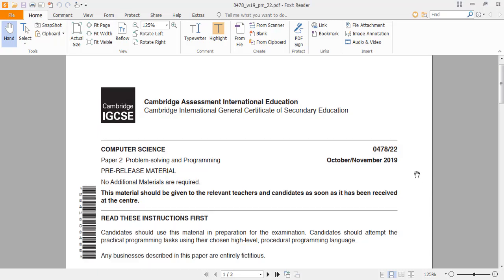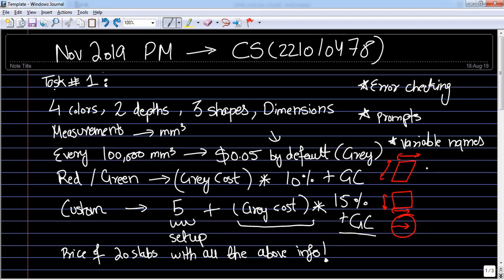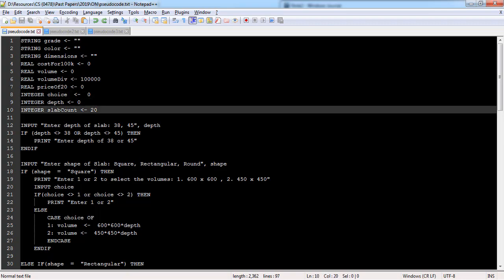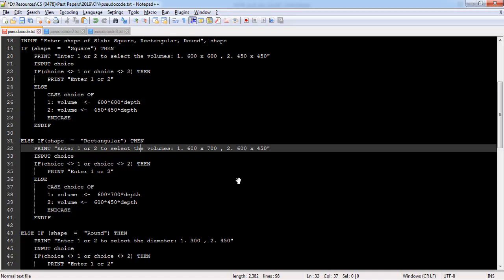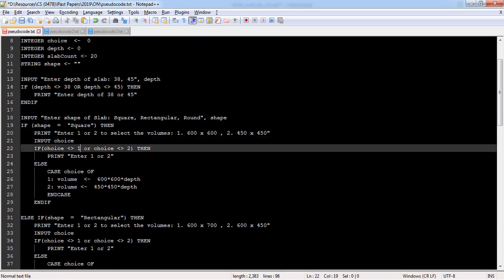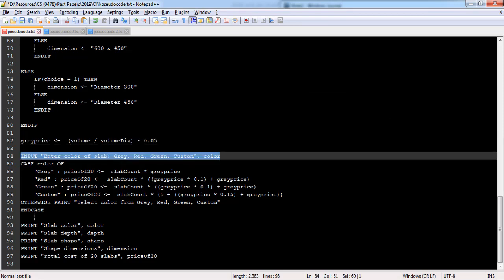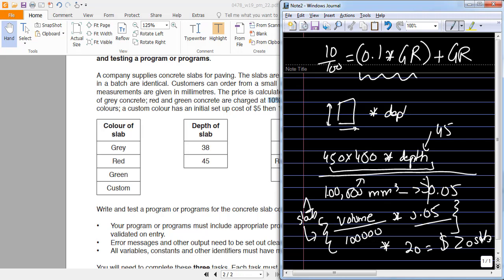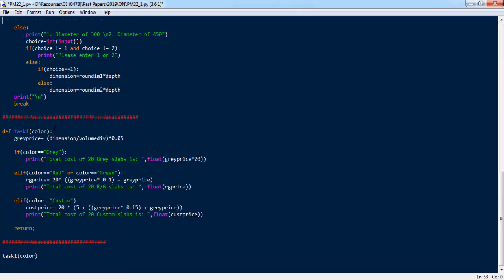IGCSE Computer Science | Oct Nov 2019 P22 | Pre Release | Task 1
Python codes and pseudocode solution of Pre-Release Material for October November 2019 of IGCSE and GCSE Computer Science are here: